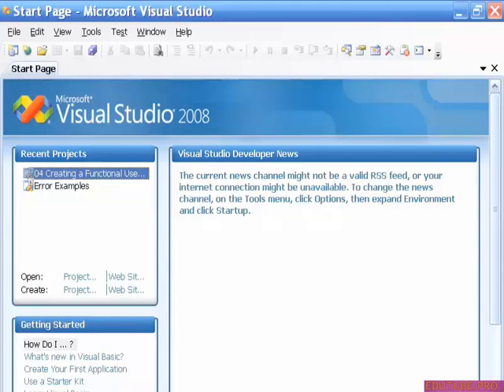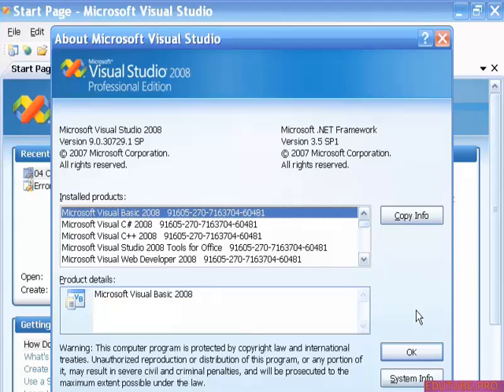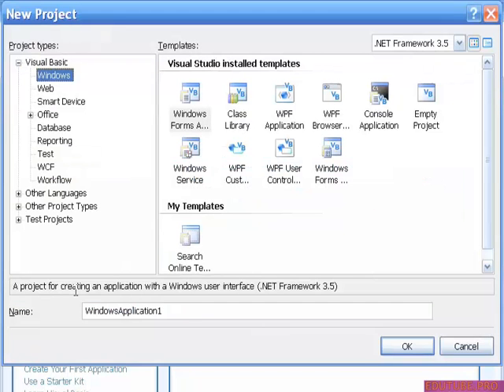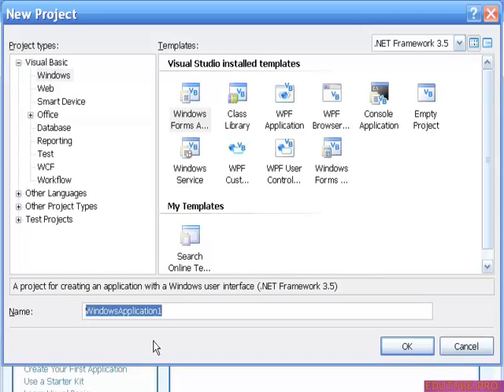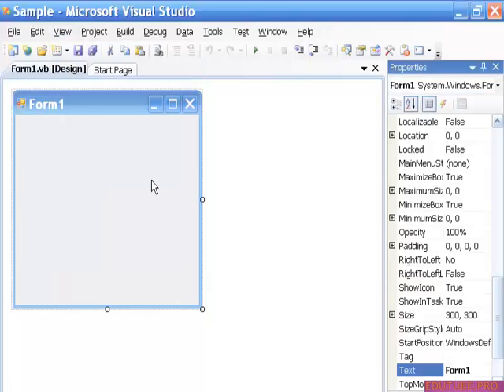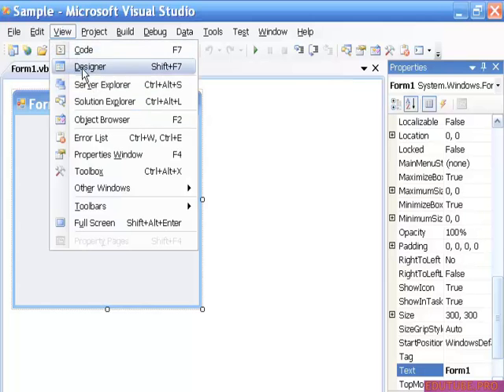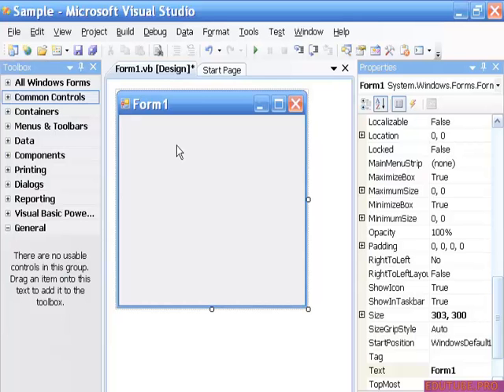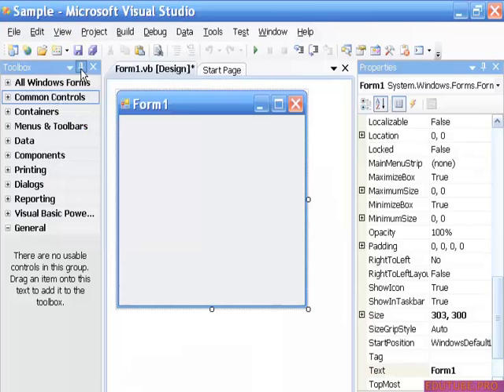VB NET,Visual Basic Programming Tutorials01 05